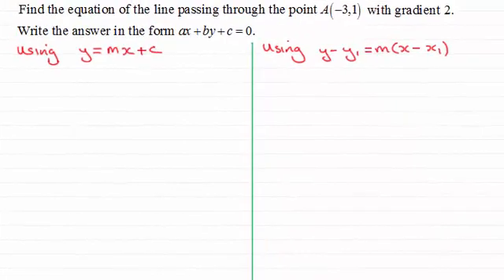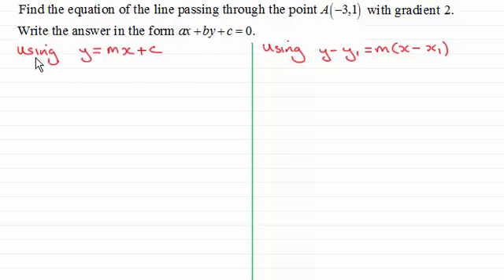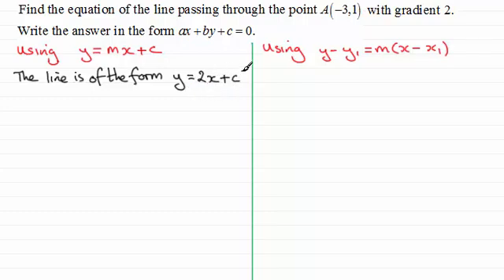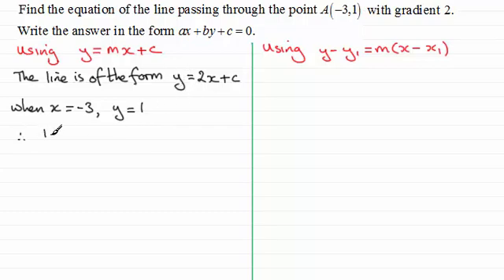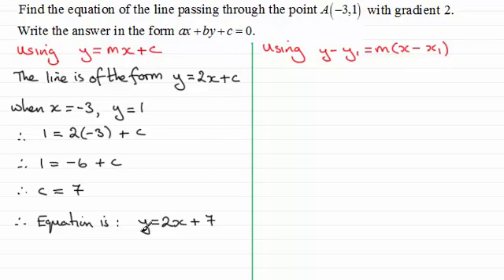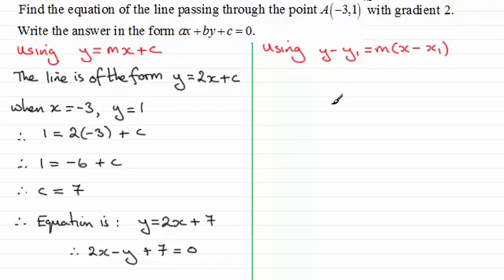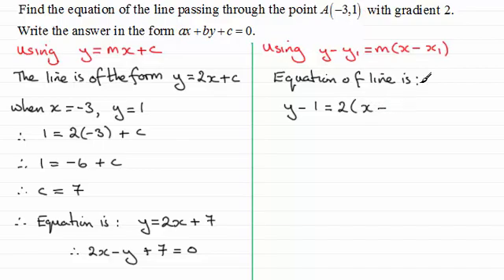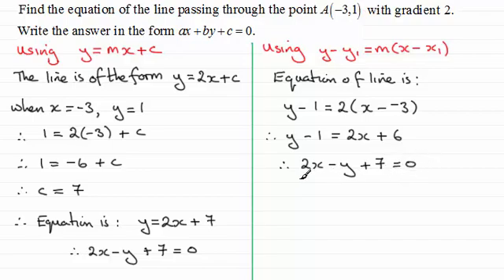Equation of a line : Comparing methods : ExamSolutions Maths Revision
for the index, playlists and more maths videos on equations of straight lines and other maths topics.